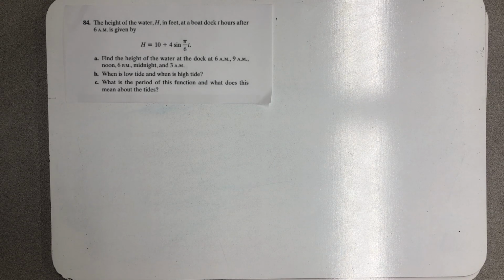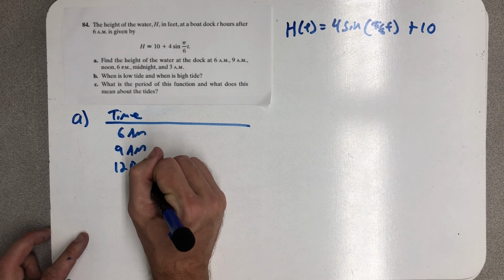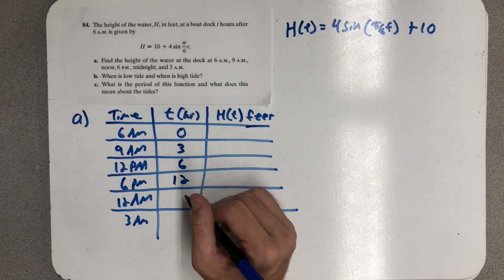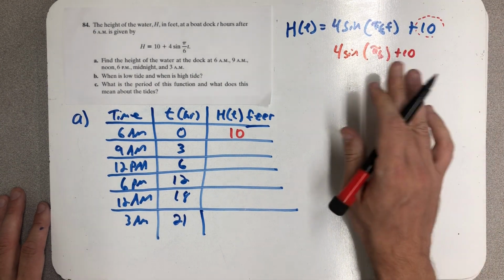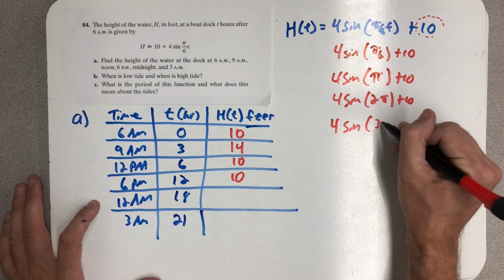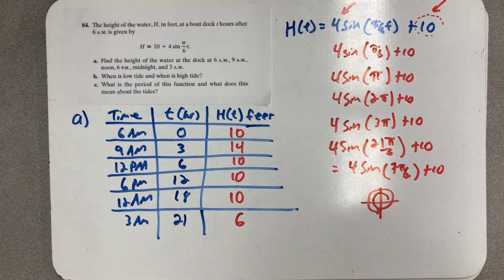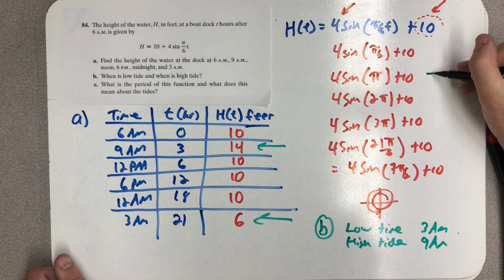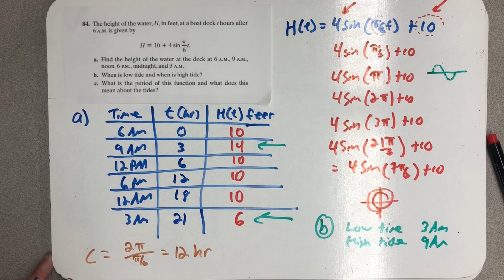The Height of Water Modeled by a Sine Function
A trig function that models tides.